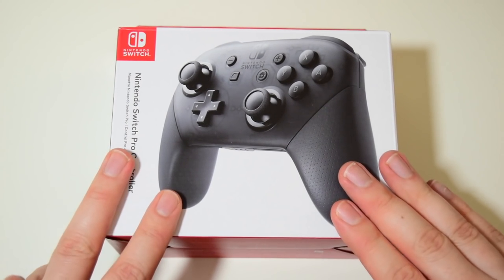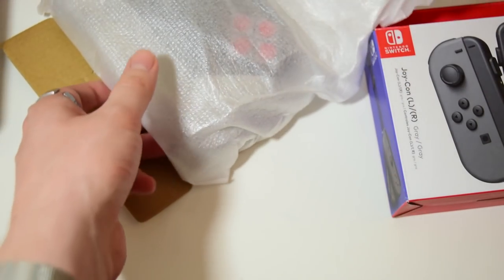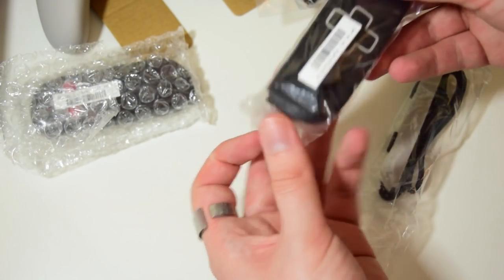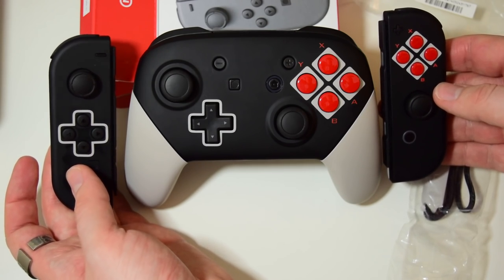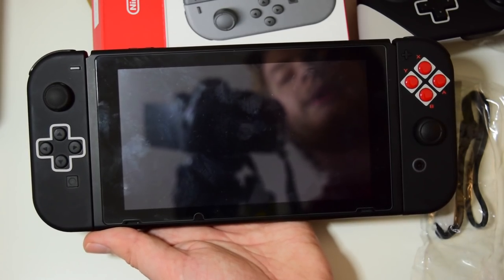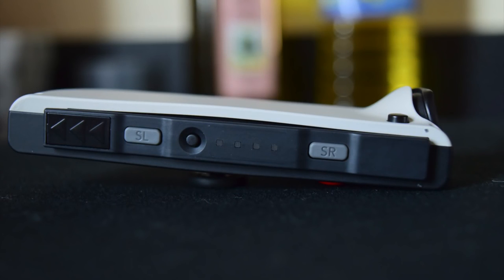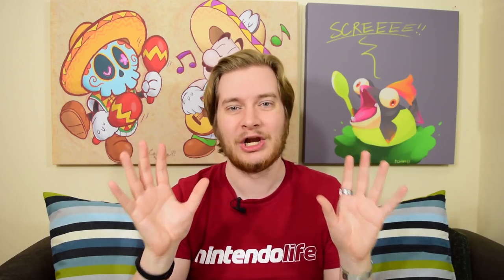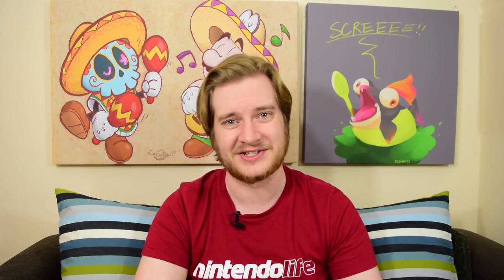Gorgeous Retro-Styled Switch Joy-Con and Pro Controller Review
These custom controllers are about as tasty as they come.